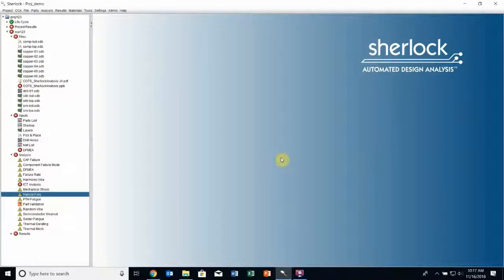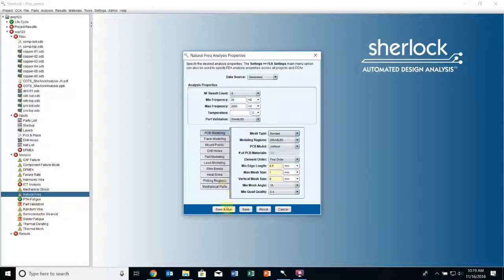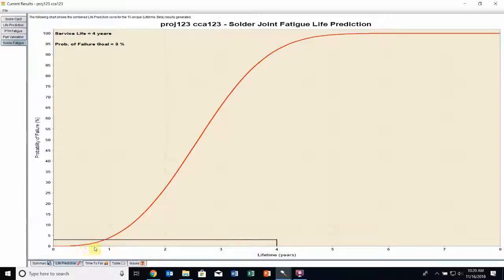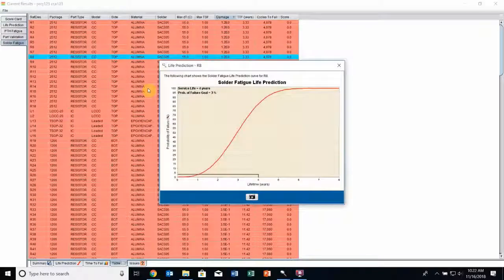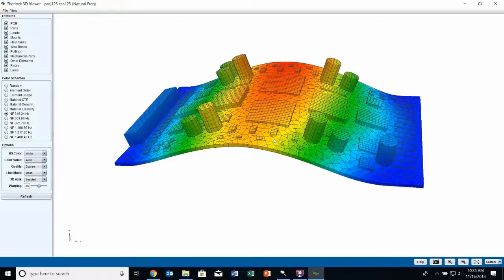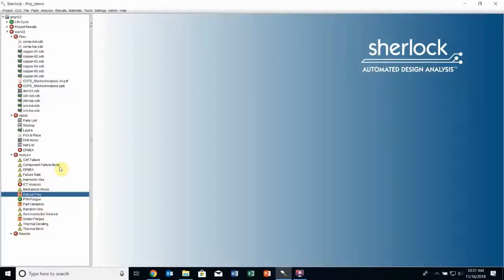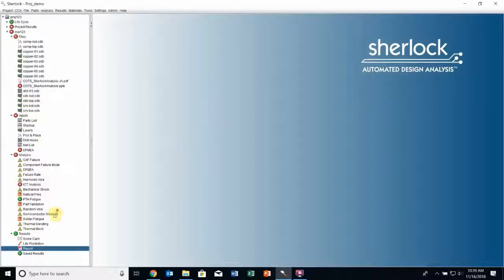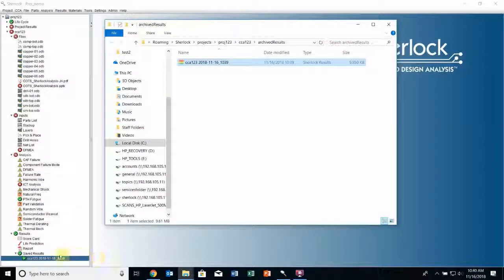How to do Solder Fatigue and Natural Frequency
How to do different types of analysis in Sherlock, including analyzing Solder Fatigue and Natural Frequency.